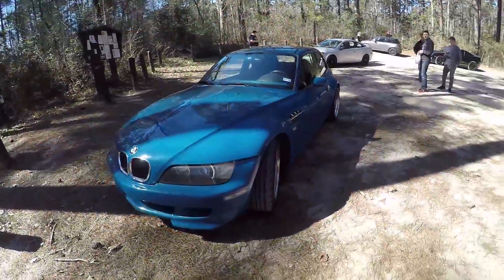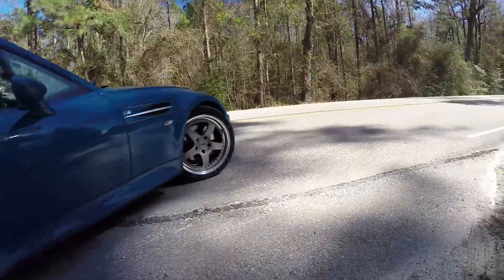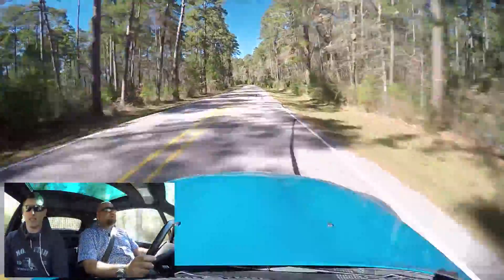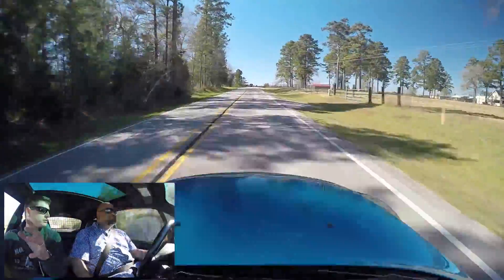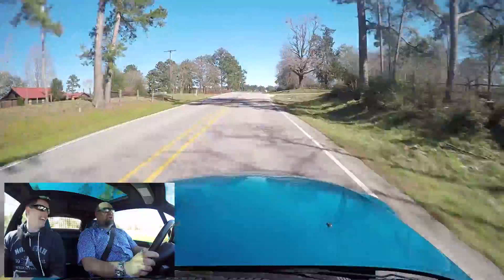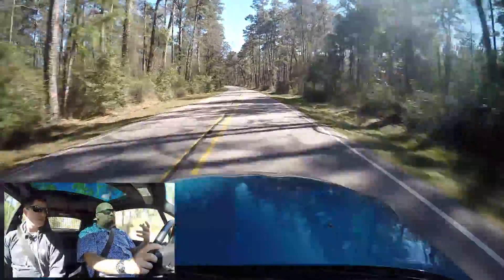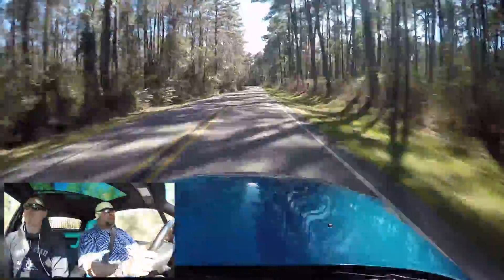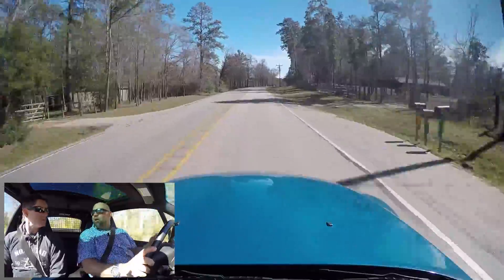Modified BMW Z3M Coupe S54 - (Texas) One Take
We've already reviewed the first-generation Z3M Coupe with the S52, 240 HP engine, and found it to be great. But the real prize is the 2001 Z3M Coupe with the 333 HP S54 Engine. This example is one of only 9 cars delivered to the US in Laguna Seca Blue,  and features some choice mods to really bring out the soundtrack, feedback and driver involvement.